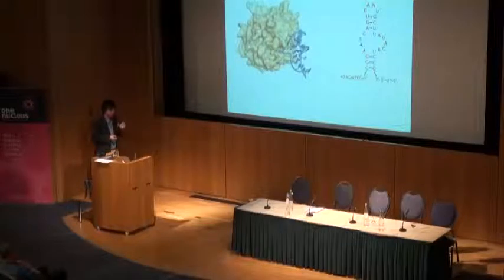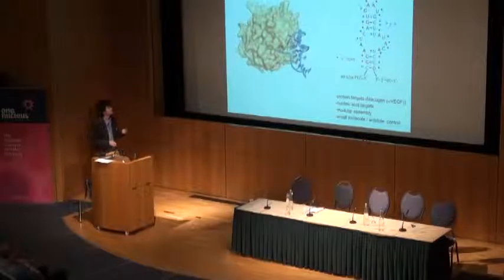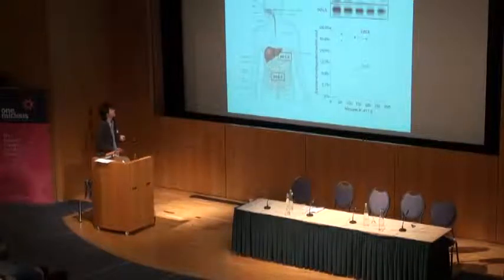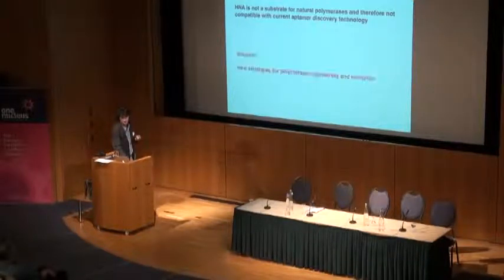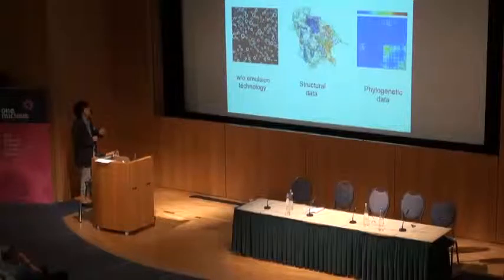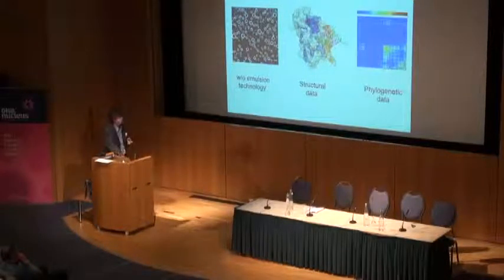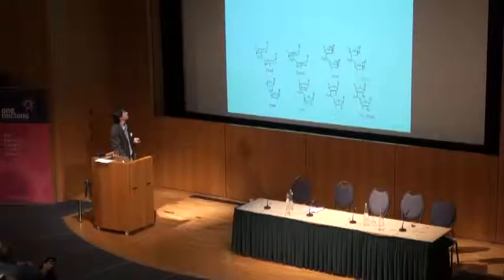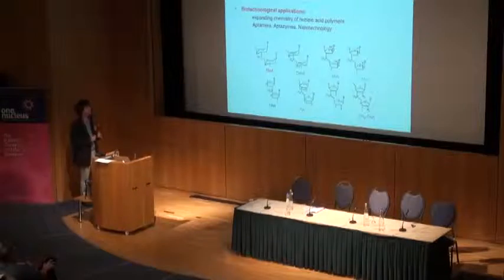Philipp Holliger at On Nucleus' On Helix Conference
Philipp Holliger, Program Leader at MRC Laboratory of Molecular Biology, speaking on "towards a new class of biotherapeutics based on synthetic genetic polymers", at One Nucleus' ON Helix Conference on 9 July 2013 at the Wellcome Trust Genome Campus, Hinxton, Cambridge.